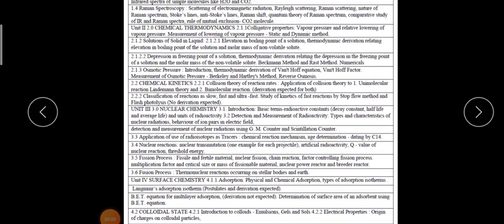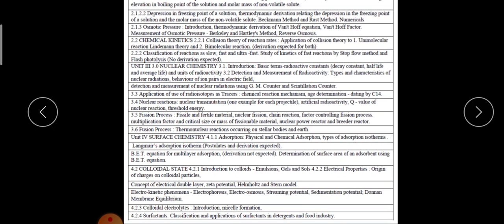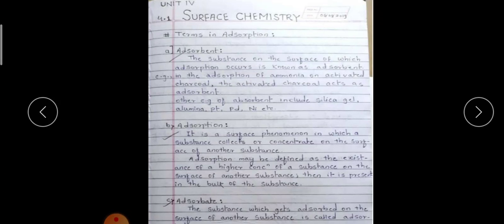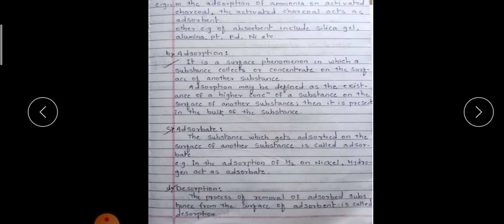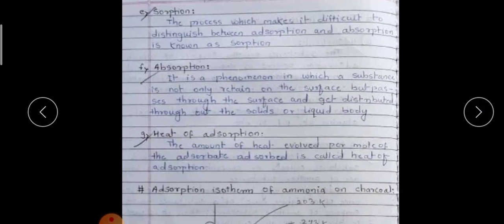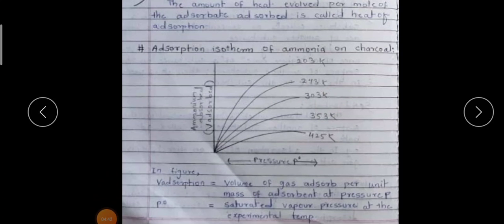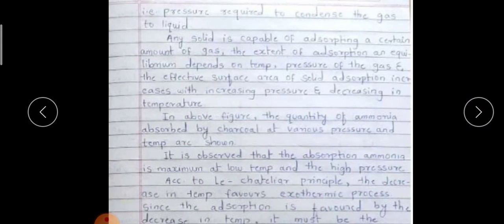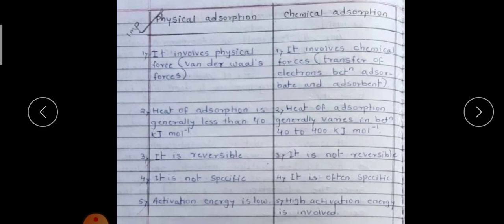T.Y. Physical chemistry Semester Fifth Unit-IV Part-1